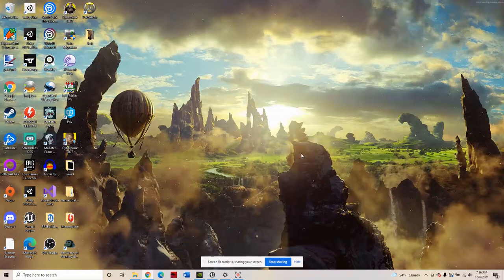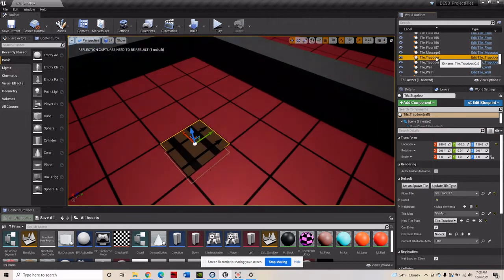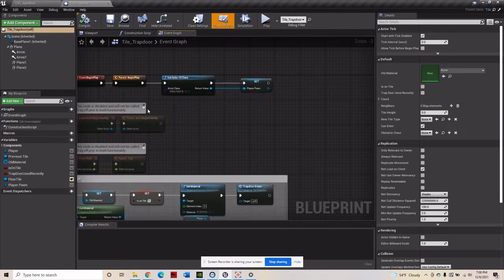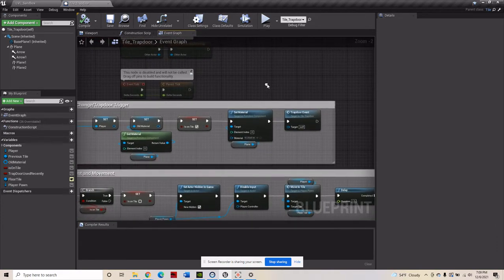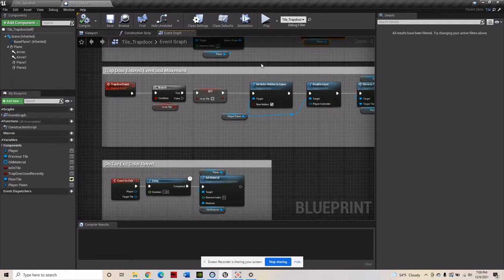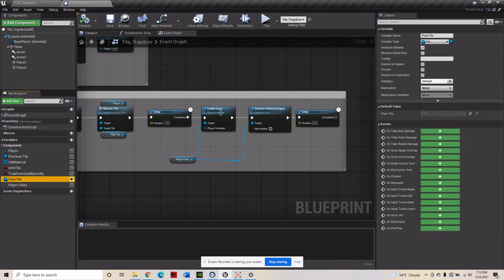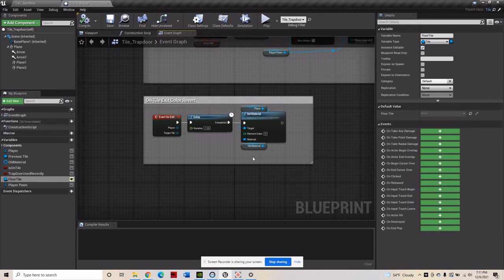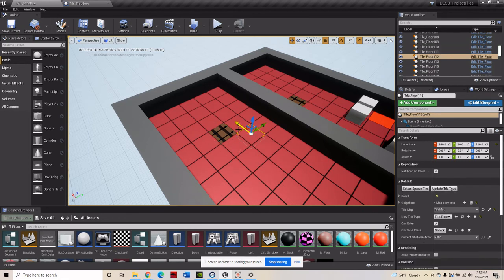ASanders - Tournamental Tile - Trapdoor